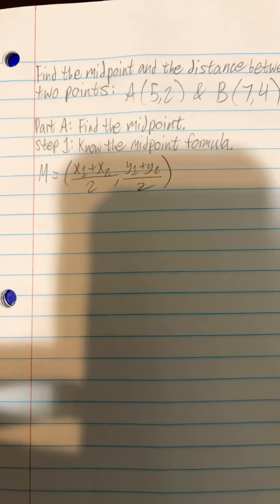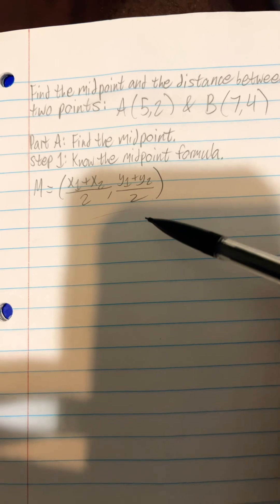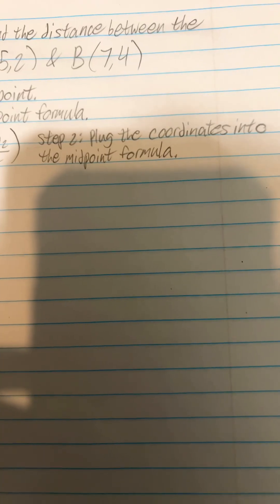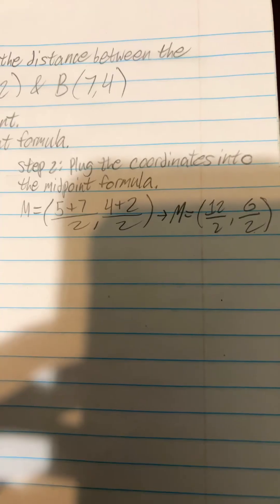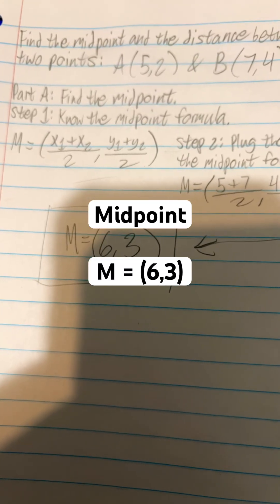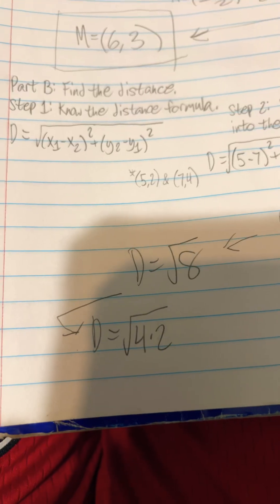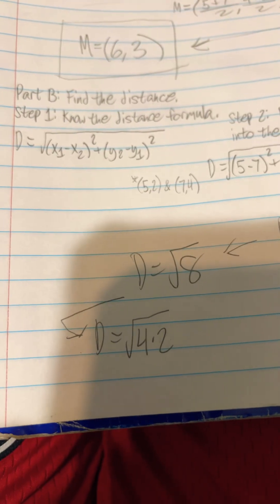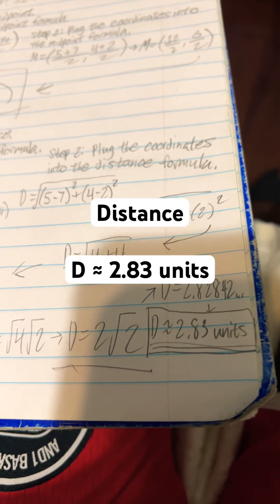Midpoint and Distance Formula Problem Practice